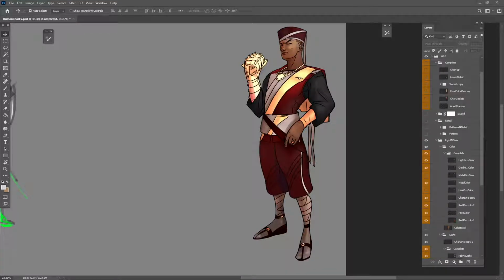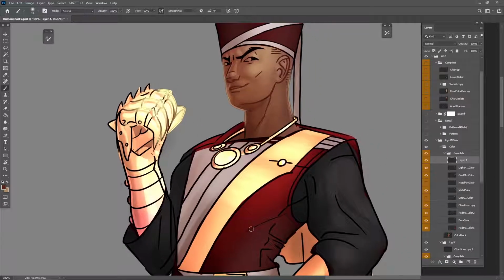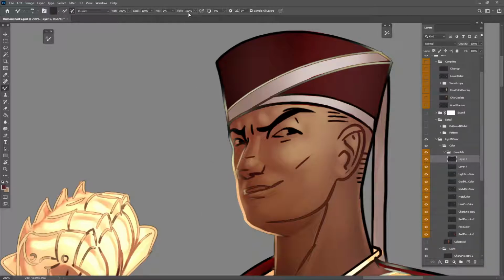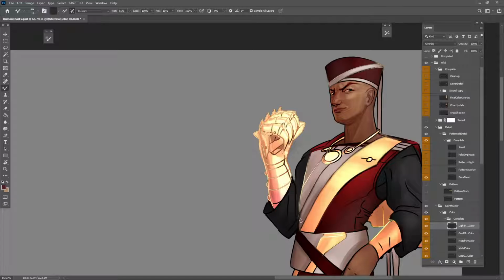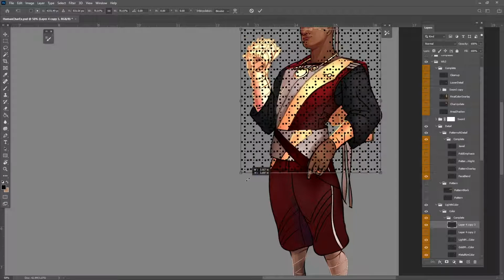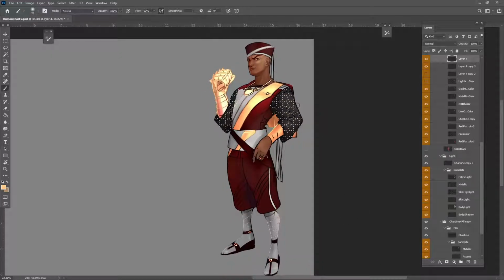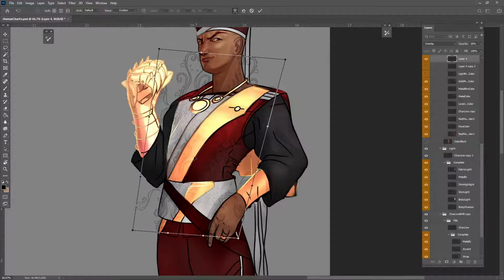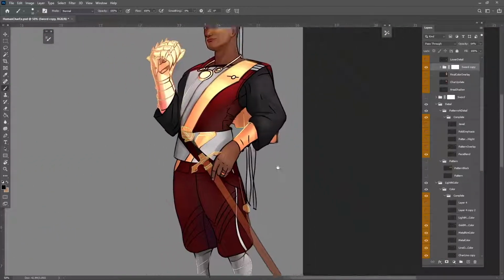Human(oid) Character Project- Part 7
Add in finishing details to your character.